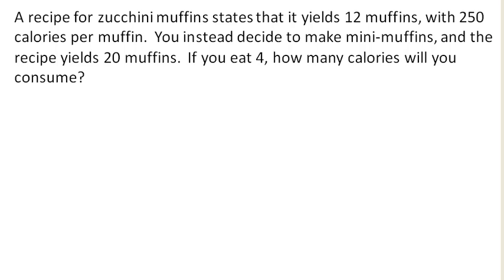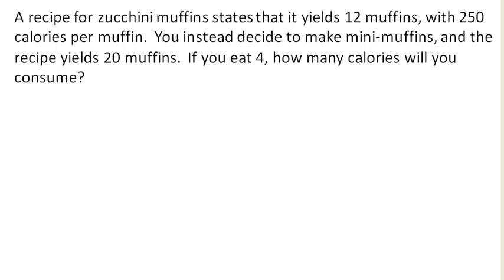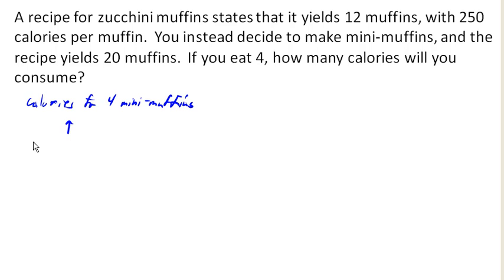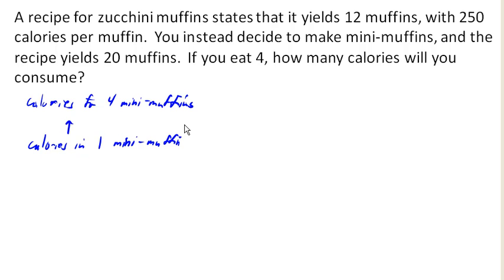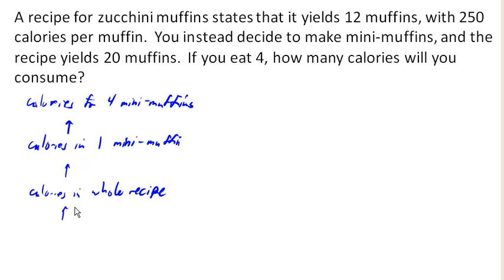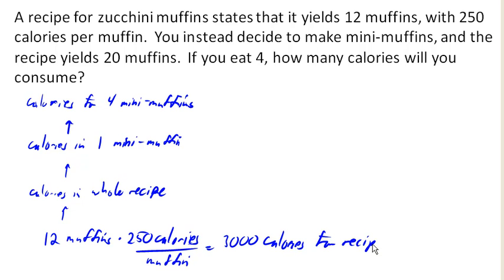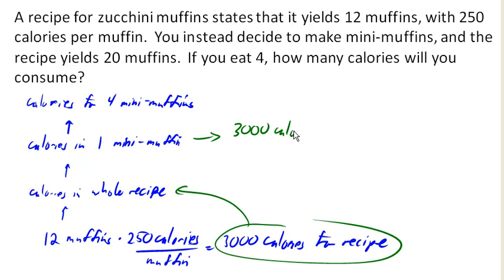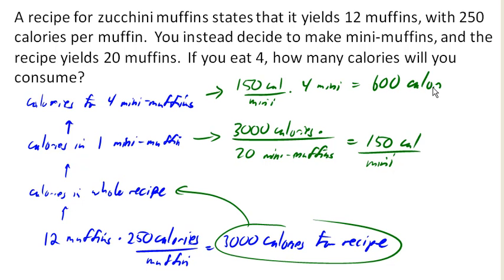Multistep proportions / problem solving process